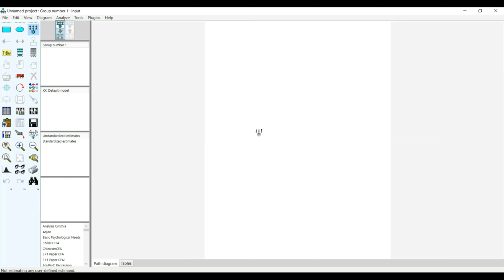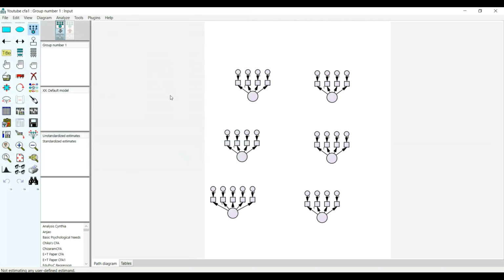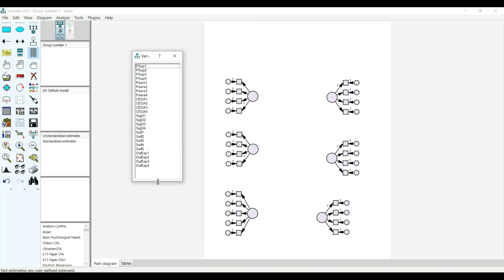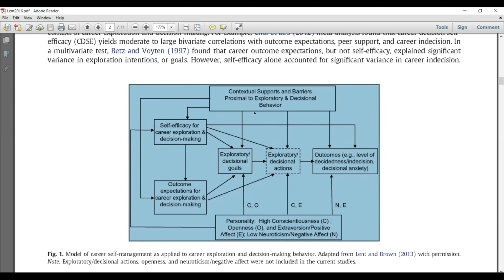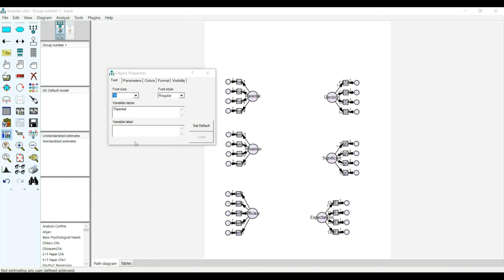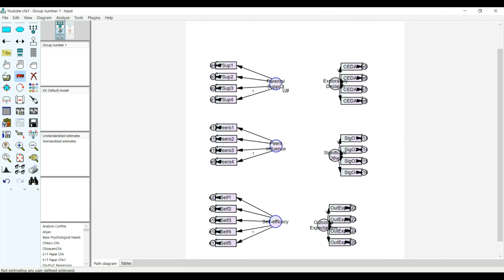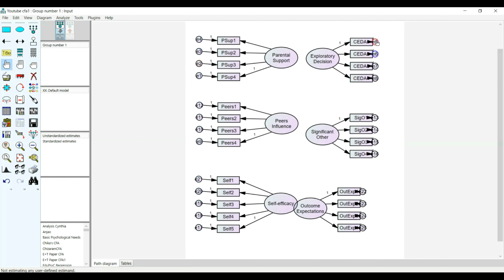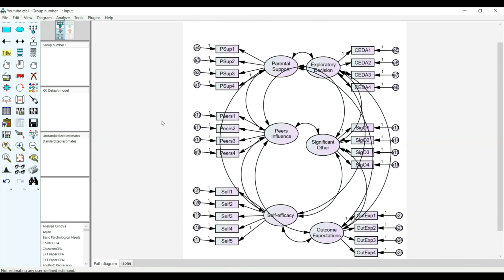How to Draw a Confirmatory Factor Analysis Model in AMOS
This tutorial explains how you can draw a confirmatory factor analysis (CFA) model using AMOS, and then, perform a CFA.